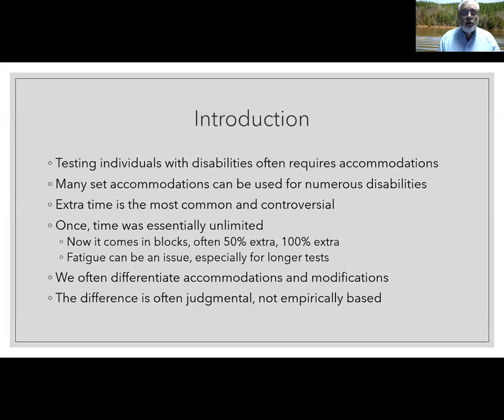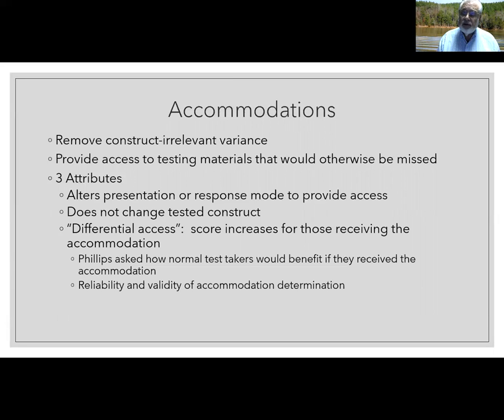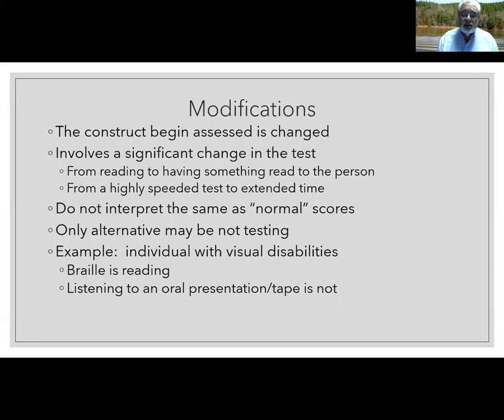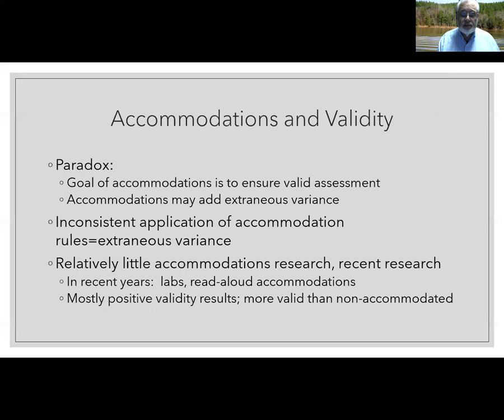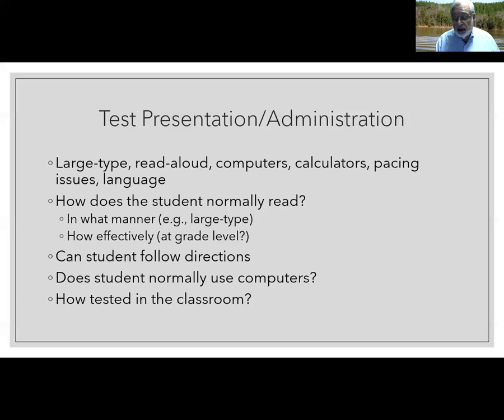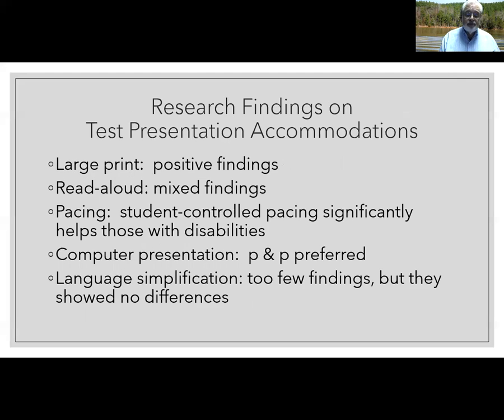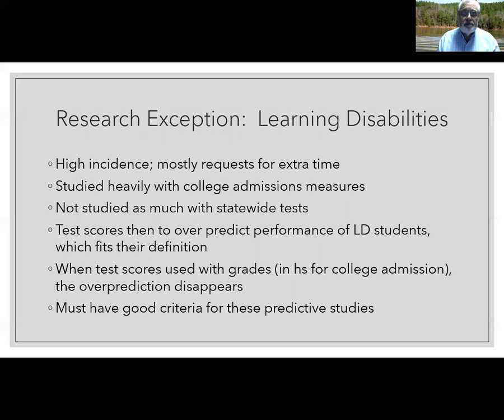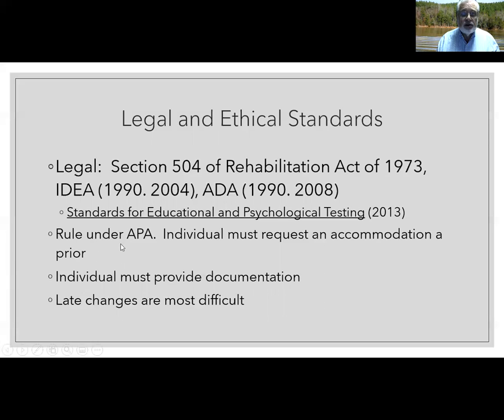Geisenger (2020) History of testing individuals with disabilities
Prof. Kurt Geisenger, President of APA Division 5 and Director of the Buros Institute, describes a century of evolution in the psychological assessment of individuals with disabilities.